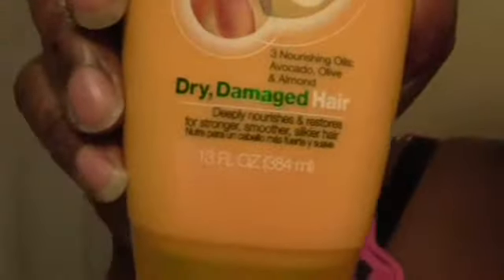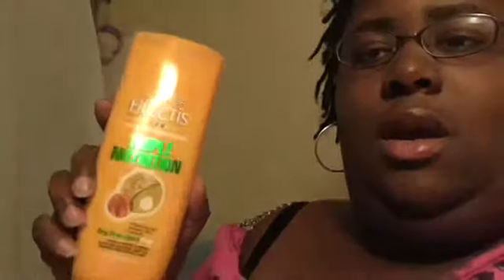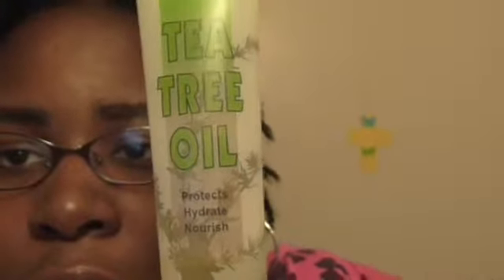My 4 Month Old Loc's !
Just giving you guys a loc update and showing a few products I use. Enjoy ! :)